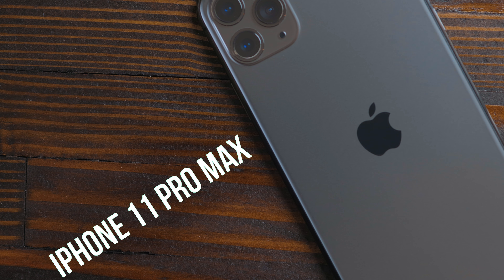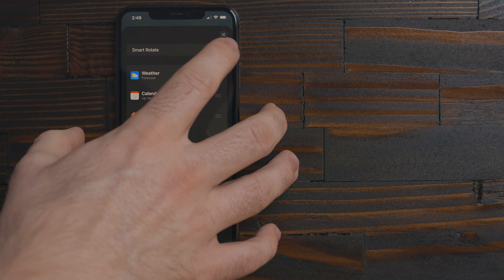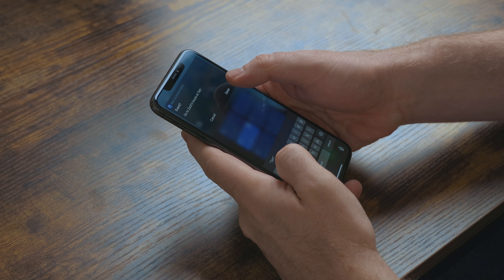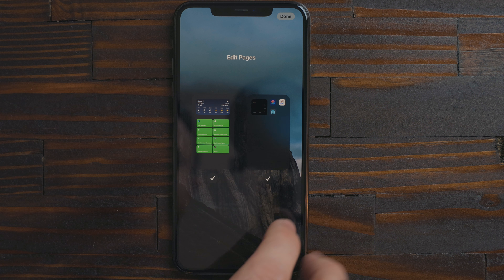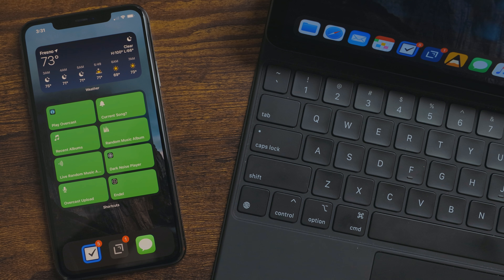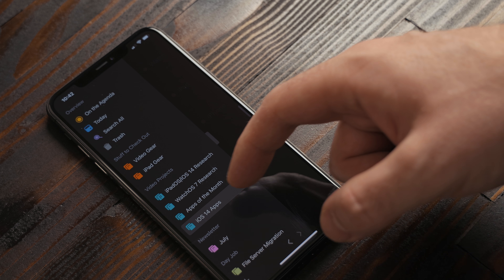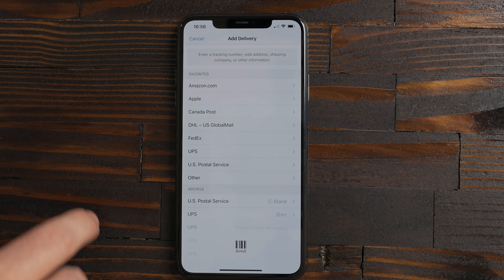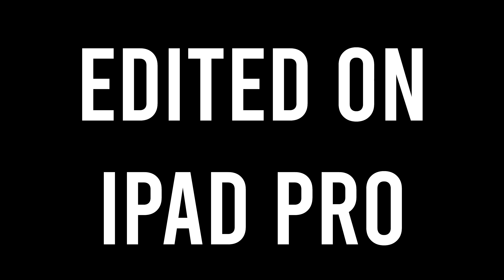What’s on my iPhone: Shortcuts, Widgets, and... Minimalism?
Let's talk about what's on my iPhone! With iOS 14 there is a ton of interesting new features to mention about the iPhones home-screen.

* [iOS 14 Public Beta - Be really sure you want to install a beta and deal with bugs.]

## More Links

* [Twitter](Twitter.com/chris_lawley)
* [Instagram](Instagram.com/chrislawley_)